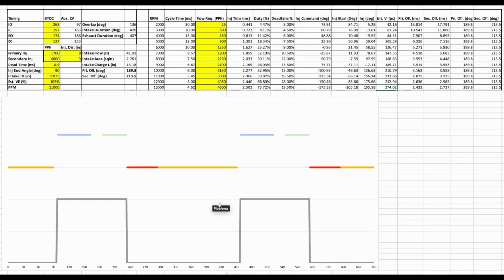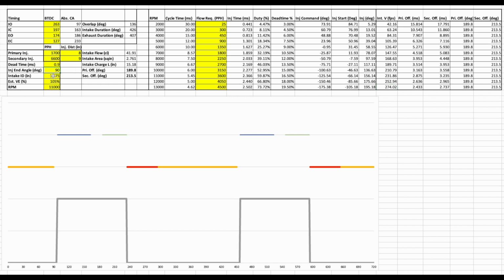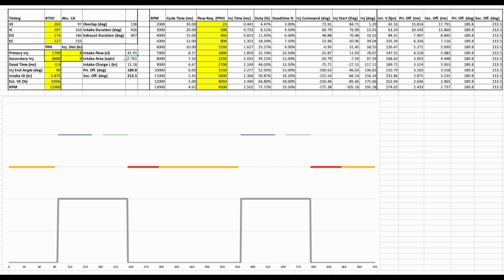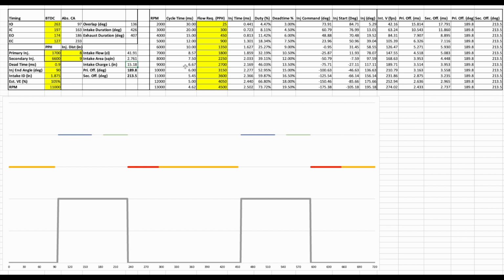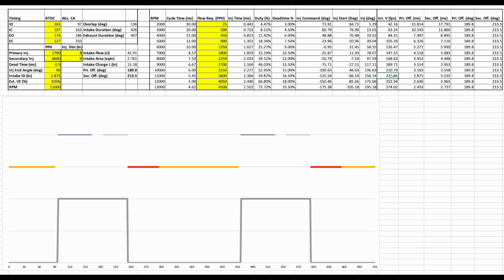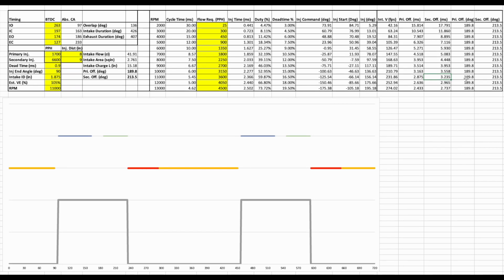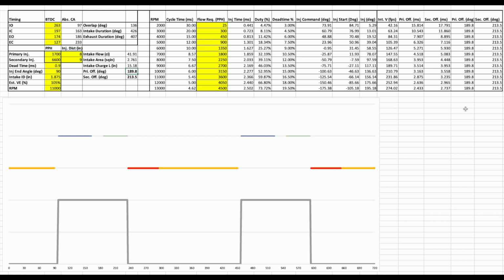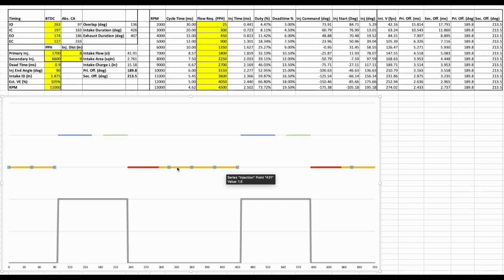RotaRail Tech Series Ep 9 HD 1080p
Injector Location vs Timing